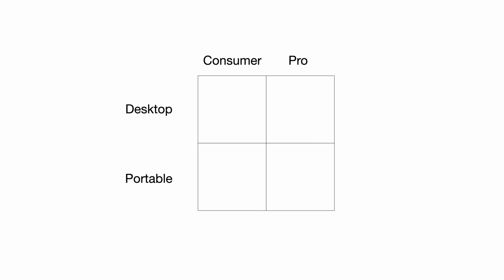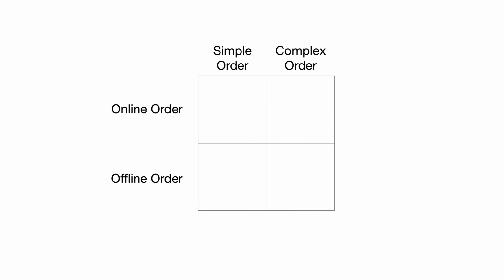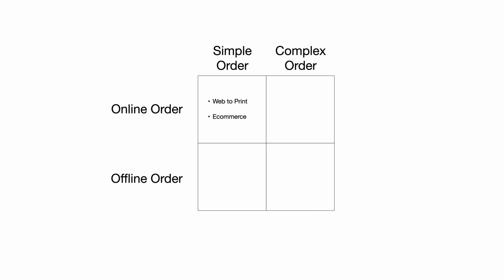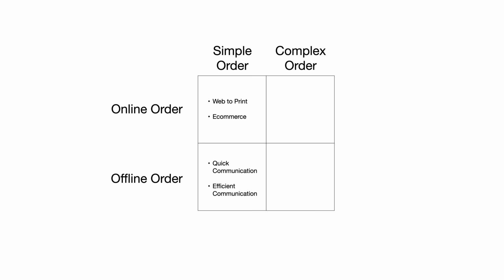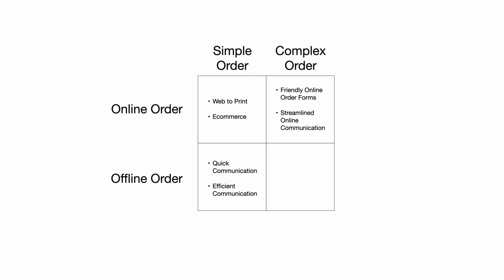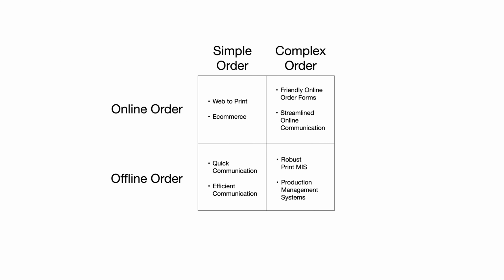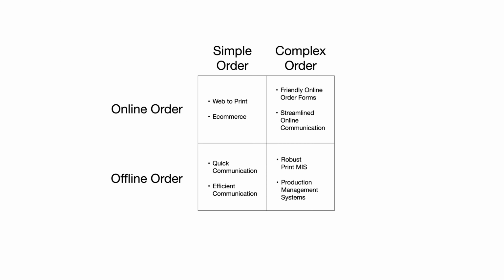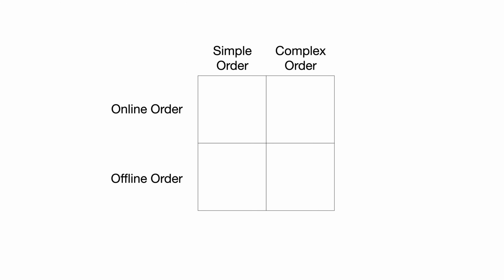The Four Quadrants of Selling Printing - Sell More Printing with MI4P! - Episode 024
Steve Jobs reinvented Apple by simplifying the product lineup using a quadrant grid. In this episode you'll learn how to apply the same quadrant approach to help you sell more printing to all audiences.

Want more great tips like this?